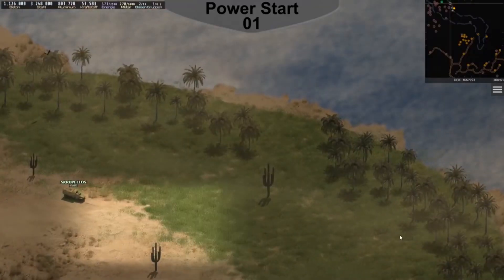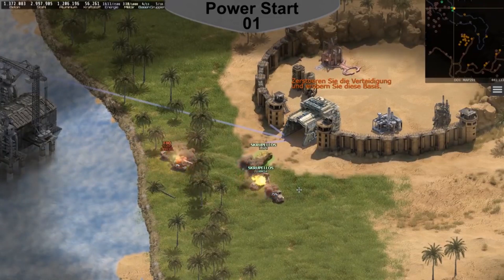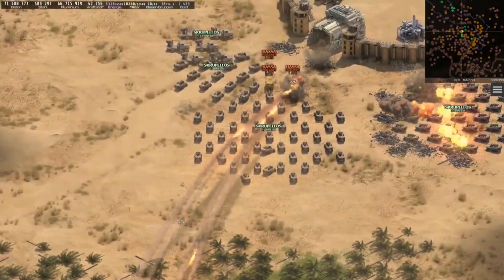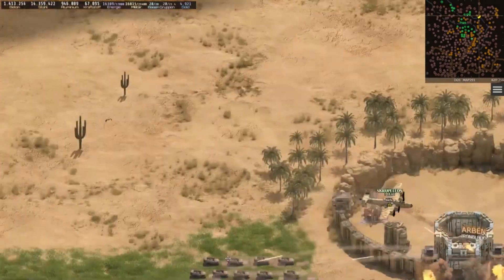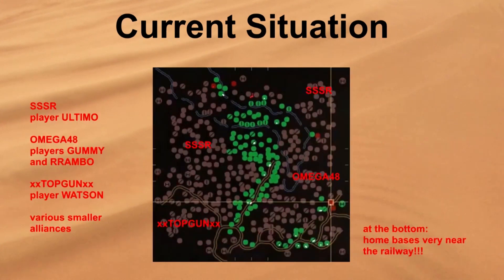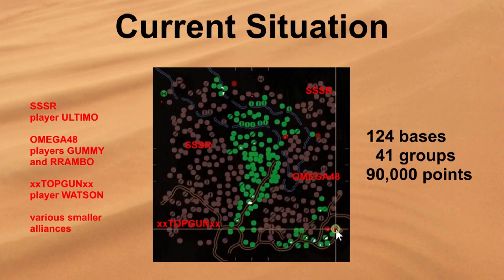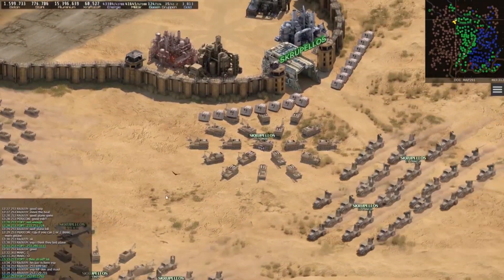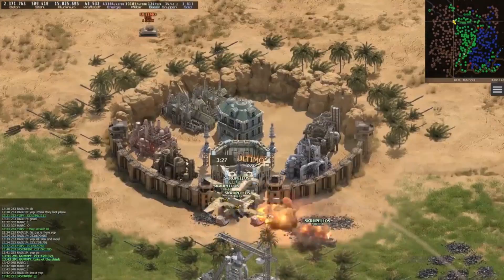Desert Order: 5 years of DO (English)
5 years of Desert Order

It is now 5 years since Studio Hoppe released the game Desert Order, which also started this YouTube channel. Even today, many players still consider Desert Order to be the best balanced of all the games from DitoGames, as the publisher is now called.
With my Power Start series, I wanted to show what a player can achieve on their own - and, above all, how they can achieve it. In 14 entertaining videos, I went from the start on the then new map 291 to the point where I decided to join an alliance.
In the first video, I show how to capture the first bases near the home base and how to hold your own against other players who also want these bases.
The second video then shows how I took the first bases in the strategically important center of the map and conquered the first airports.
You can no longer capture new bases in Desert Order once you have 5 bases. The third video in this historical series shows how to deal with this and how the first bases grow together. By the end of this episode, I had conquered 20 bases in 4 hours of play.
Episode 4 then deals with the strategic orientation and explains that growth alone is not enough. The bases should be connected to each other in order to be able to send supplies. The aim is to control rivers and railroads and prevent the enemy from achieving these goals for themselves.
Episode 5 then shows how the previously defined objectives are then implemented step by step. Meanwhile, battles are already very versatile, with airplanes, boats and on land.
In further videos, I conquered bases along the railroad line and divided the map into two parts. To my left, the xxTopGunxx alliance in particular managed to hold their ground. To my right, I encountered the OMEGA48 alliance. The SSSR alliance was represented on both sides and had massive problems getting groups from one side to the other.
In the following episodes I show that I was able to hold my own against these alliances as a single player, but in the long run I couldn't be online day and night. So I inevitably had to choose an alliance. My choice at the time was the OMEGA48 alliance. This left me with just one front and effectively decided the battle and this map. The rest was just a bit of hard work. When I joined the alliance, it also became clear that this is a team game and that individual players can only hold their own for a short time. You can only be strong together.
Things would be a little different today. In contrast to back then, some alliances today would already have numerous conquered maps from which they could bring endless supplies. A new starting single player would therefore possibly have a much more difficult time.
With today's video, I would like to remind you of the birth of Desert Order. Some players have fond memories of the early days. The video series shows new players how they can develop in the game. But unlike in the videos, I particularly recommend players without money to form an alliance with like-minded players early on. That's when it's the most fun.